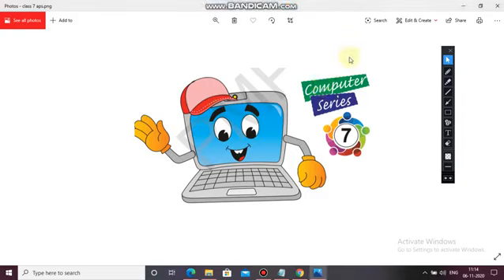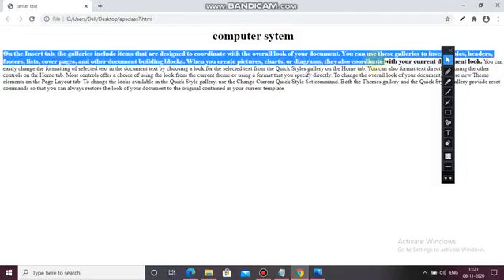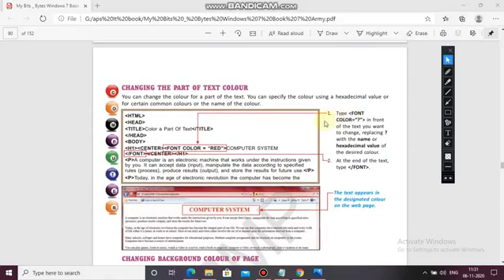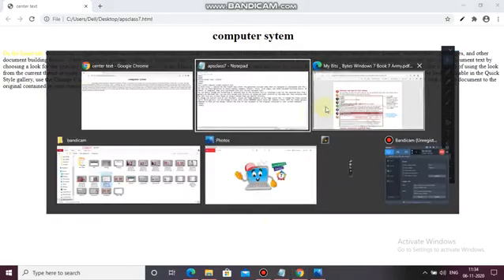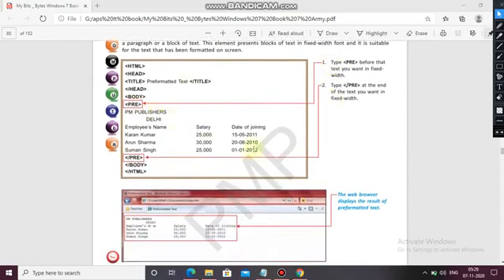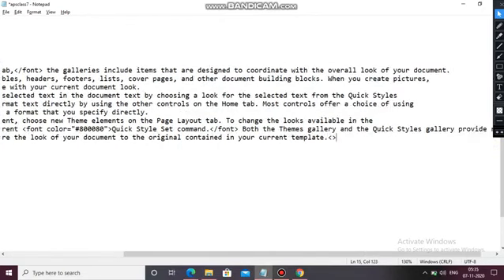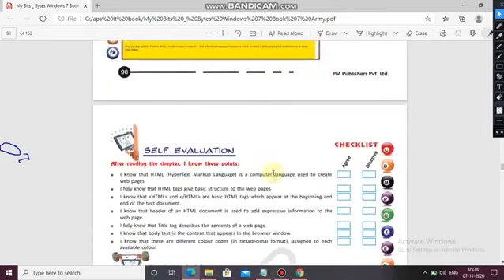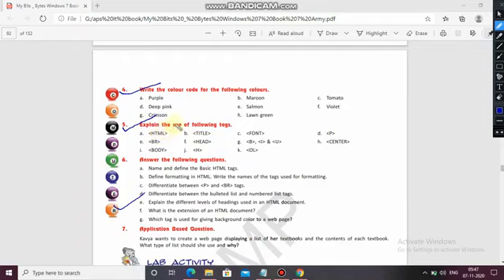CLASS VII COMPUTER 04-09-2021 BY ATUL MISHRA